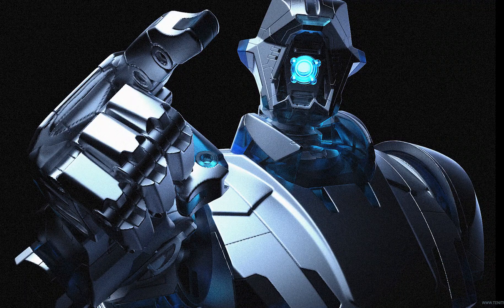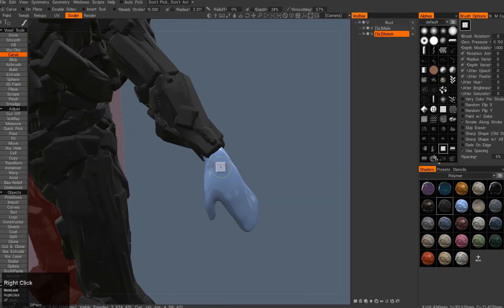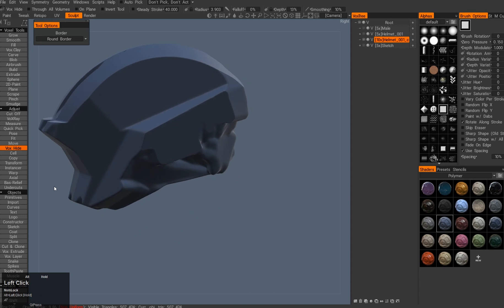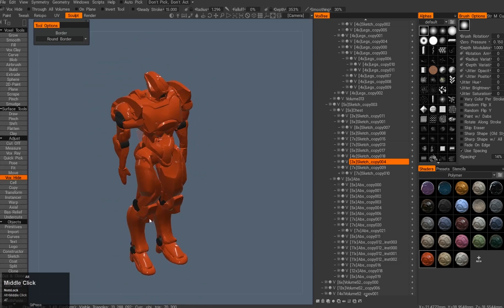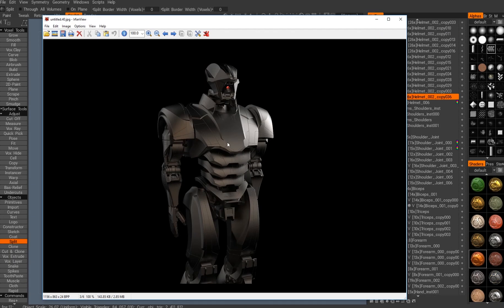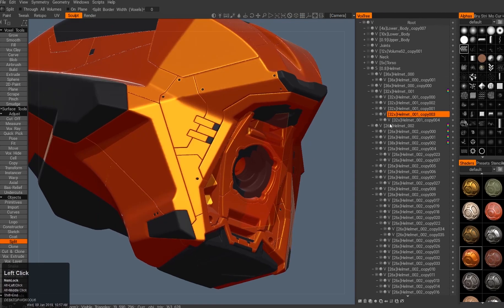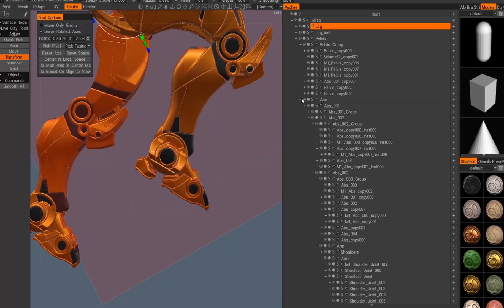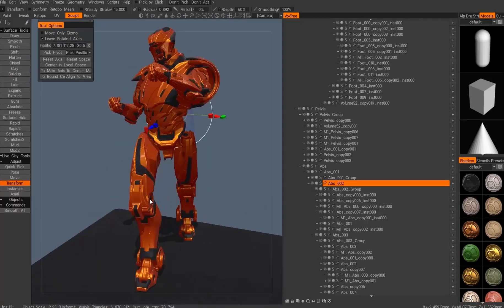Designing Massive Mech in 3DCoat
This is an in-depth tutorial about designing a complicated robot inside 3DCoat. Starting from a rough 3D sketch towards a heavy posable assembly.  Special attention is paid towards making proper joints for different parts of the model.

I've been using 3D Coat on an everyday basis for the last 2 years and I talk extensively about utilizing the software at its best being at the same time aware of the bugs and common issues.

And yeah I did the first version of this video that was super serious and got me sleeping on the 10th second. This final trailer is a bit more fun :)